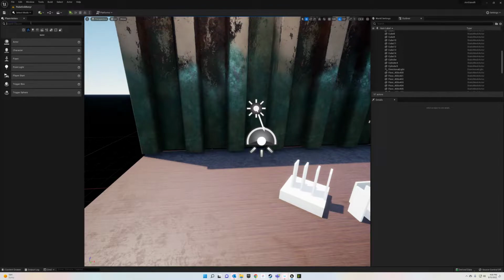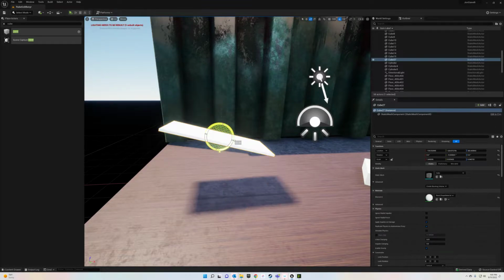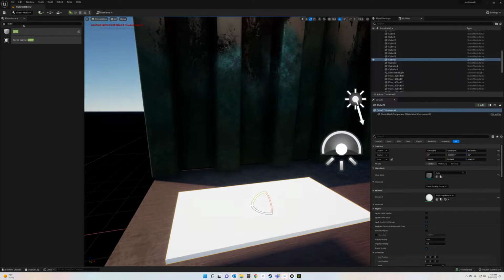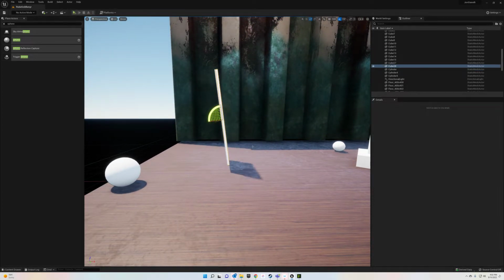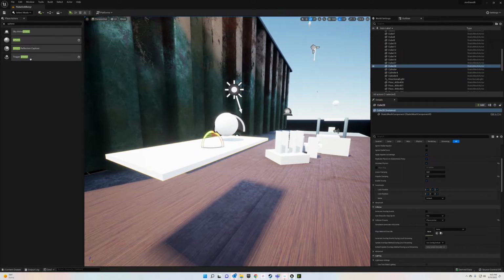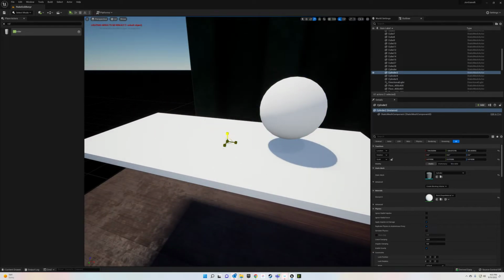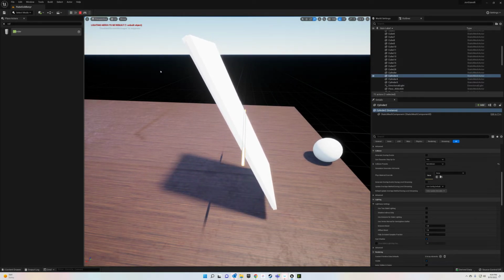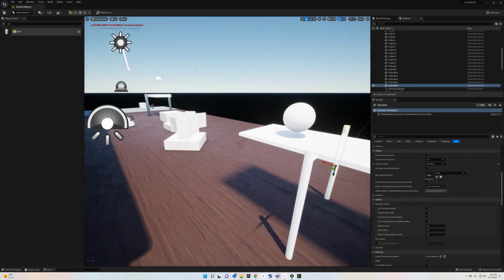UE5 Physics Constraints